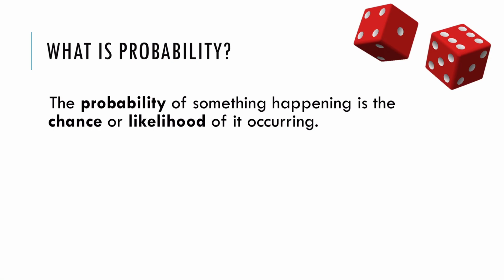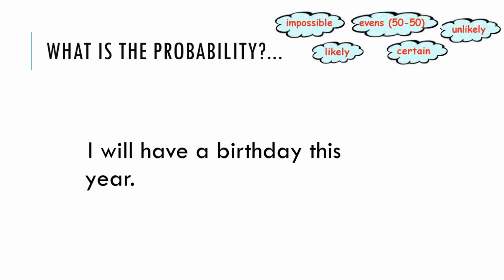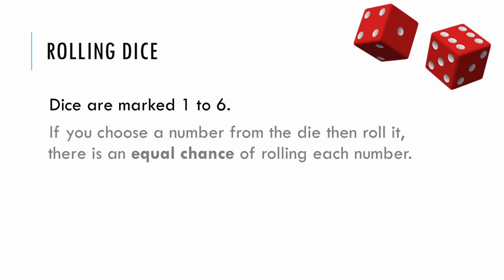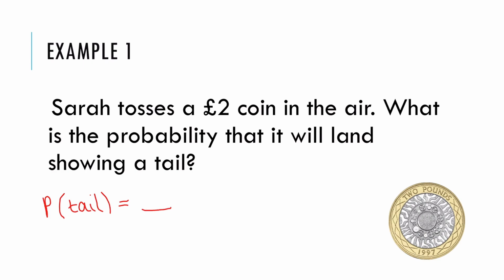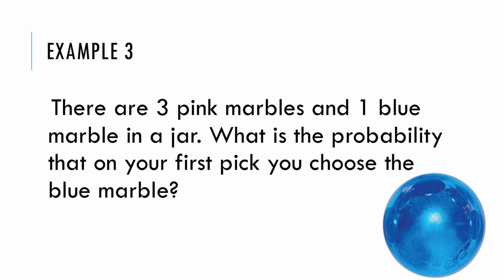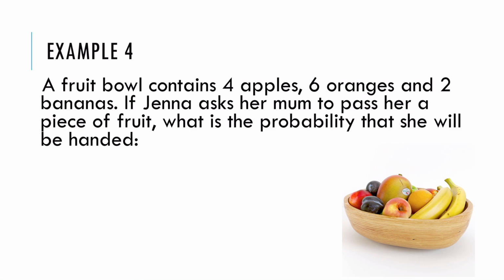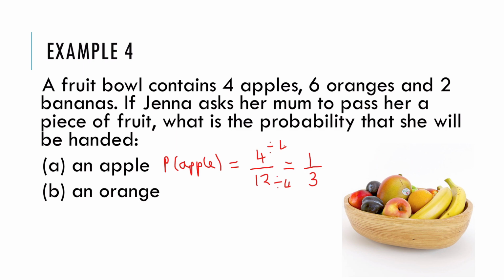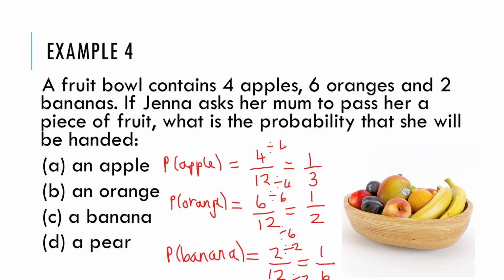Level 3 - Probability as a Fraction